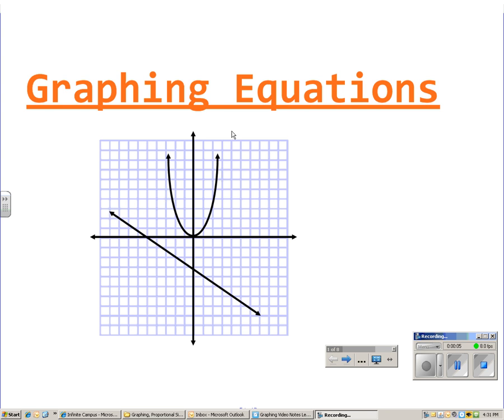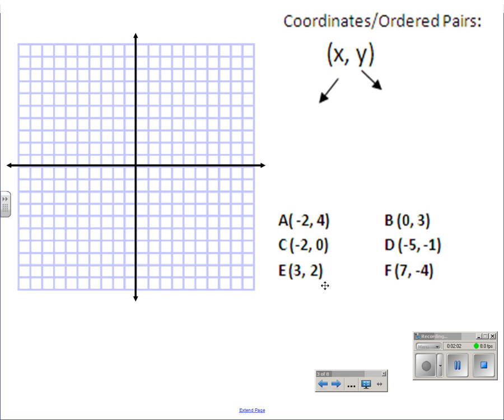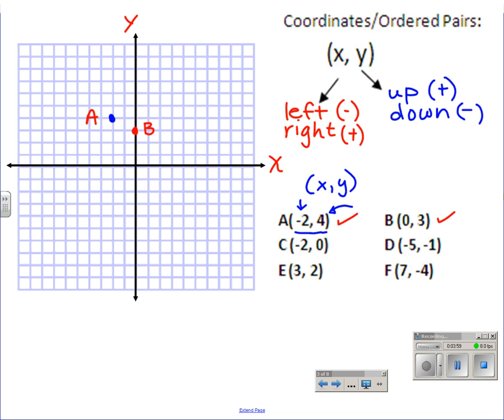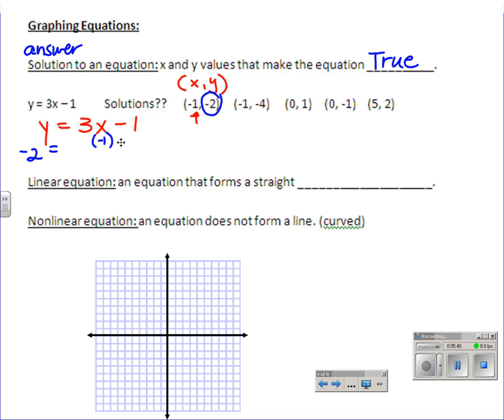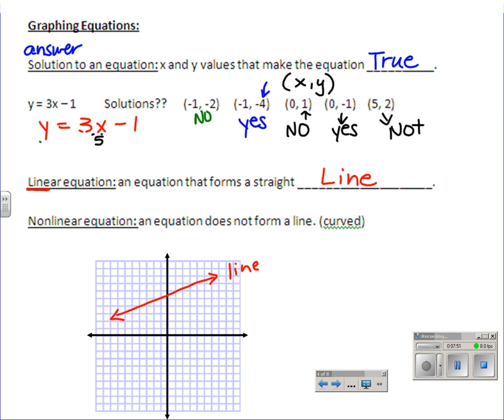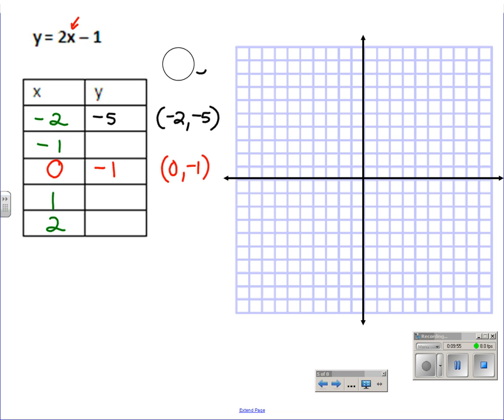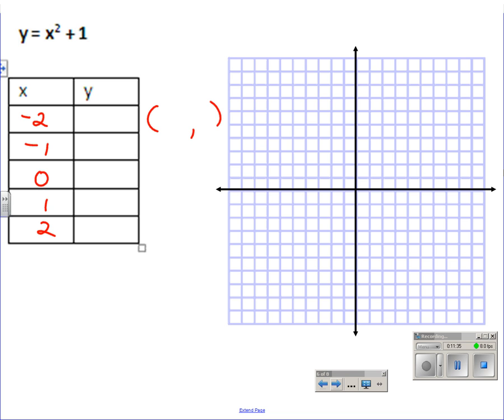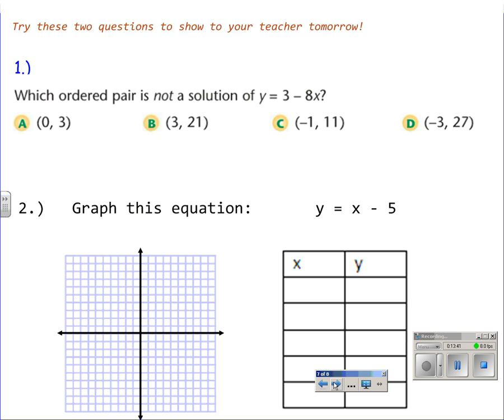Graphing Equations.wmv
This video goes through graphing equations (one linear and one nonlinear). You can also watch this video to find out how to tell whether or not ordered pairs are solutions to equations.